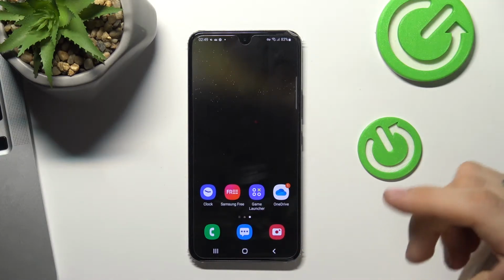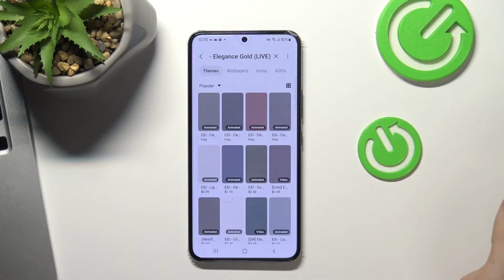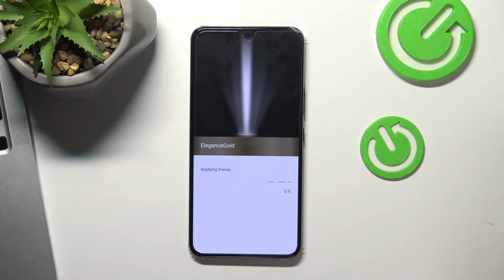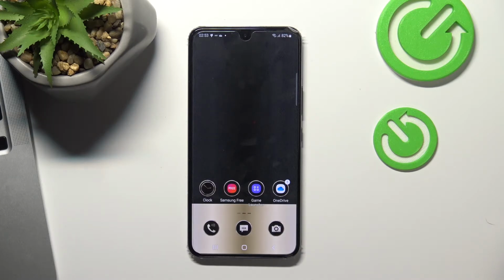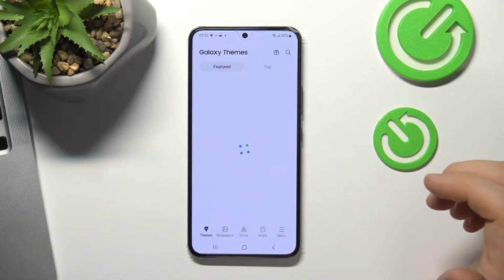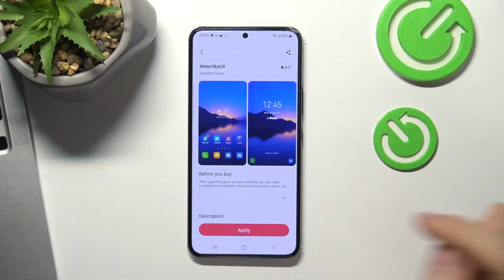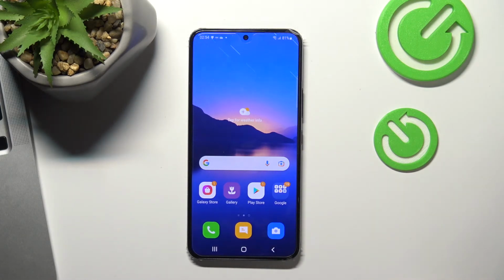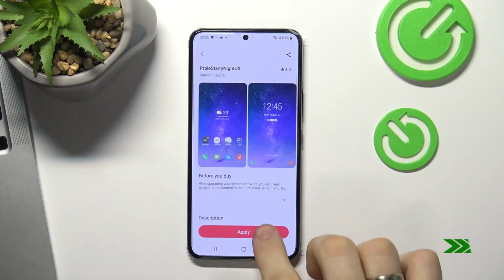Samsung Galaxy S22 - Top 3 themes from Galaxy Store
Our expert Dawid will show you in this video 3 most interesting themes for Samsung S22 that you can download for free from the Samsung store. Let me know if you like any of them.

How to Download Themes in Samsung Galaxy S22? How to Install Themes in Samsung Galaxy S22? How to Get Themes in Samsung Galaxy S22?